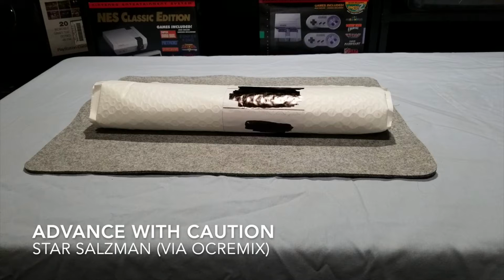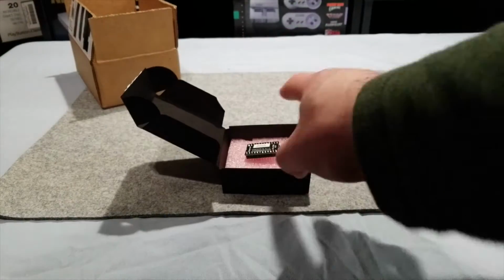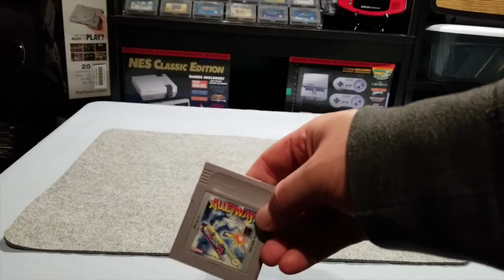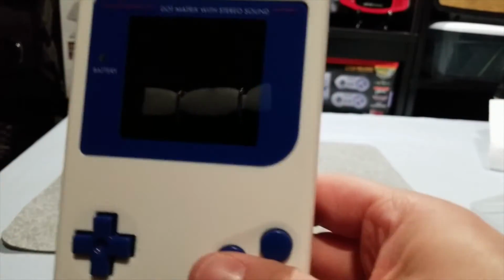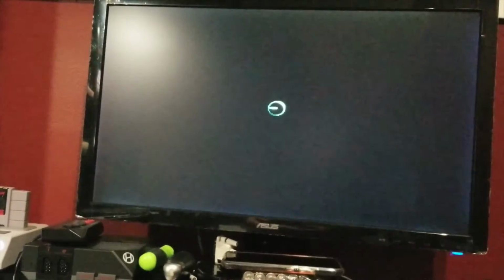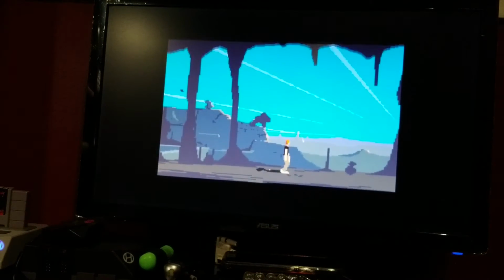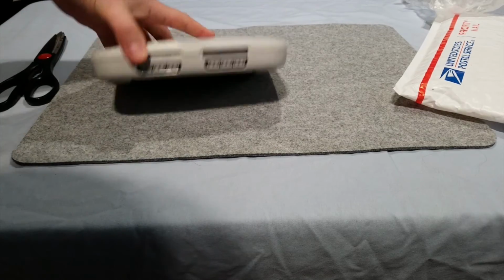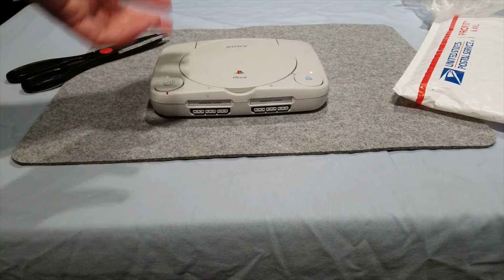March 2021 Pickups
It's time to see what pickups I got in March. Small haul compared to previous few months, so it's a relatively quick video. Enjoy!